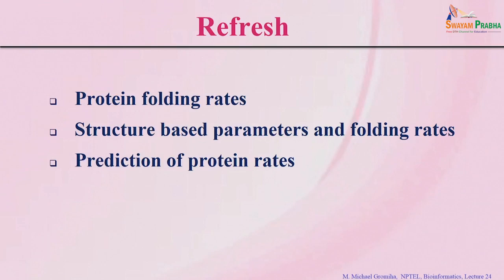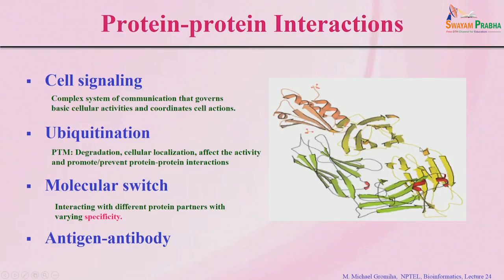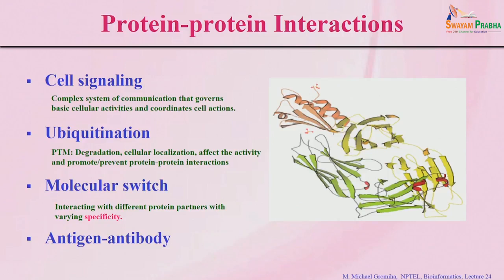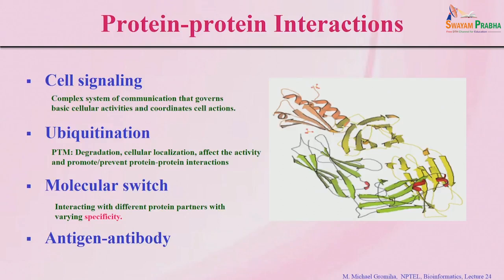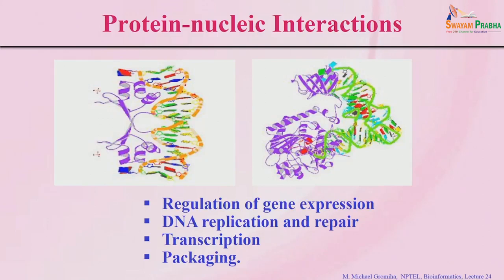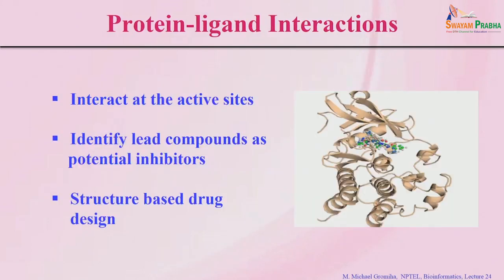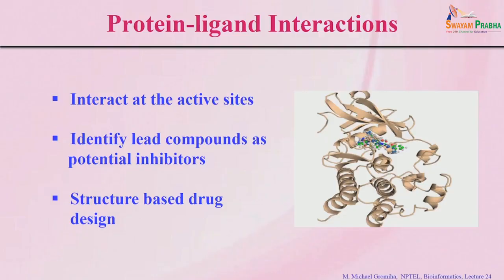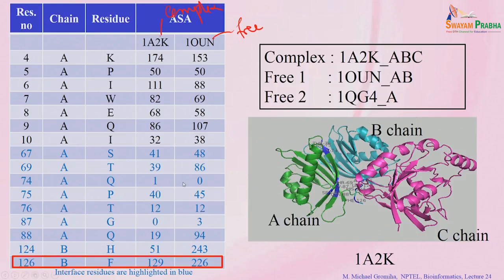Protein interactions I